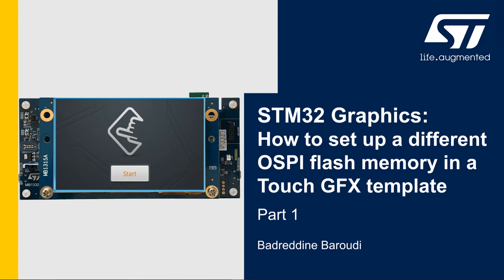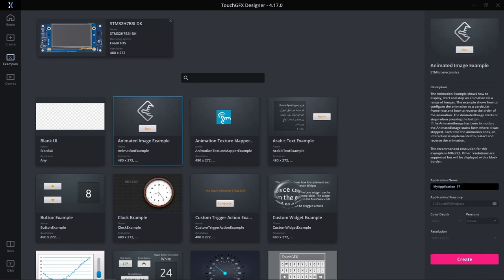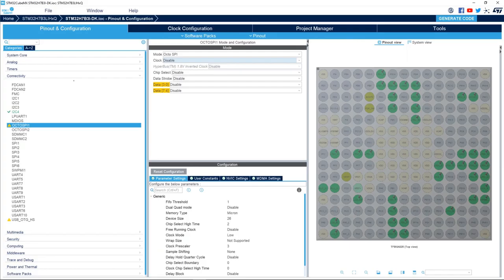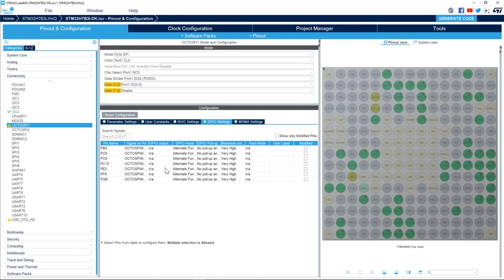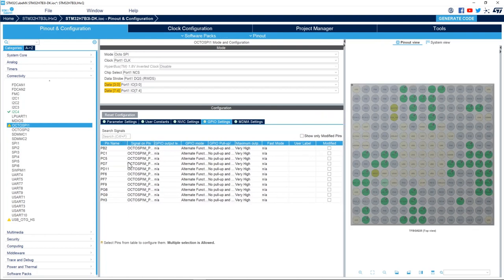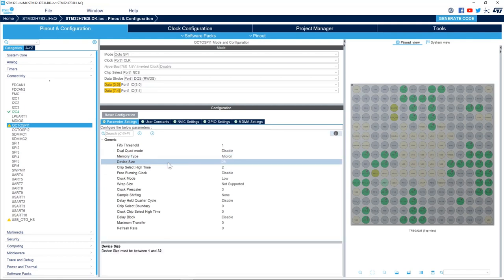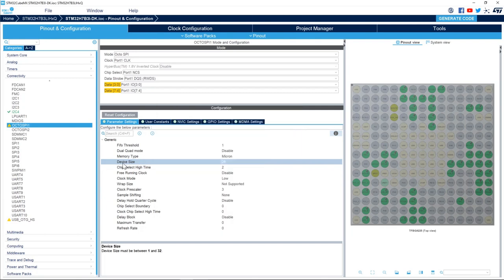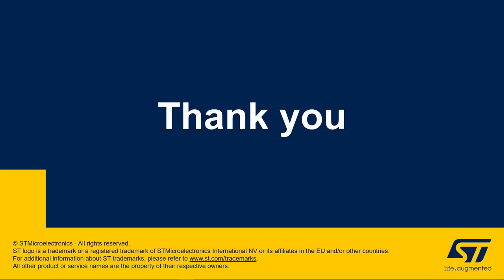STM32 Graphics: How to set up a different OSPI flash memory in a TouchGFX template, Part 1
Learn how to to set up a different OSPI flash memory in a TouchGFX template.
In this first video we’ll see how to set up the OSPI peripheral in STM32CubeMX.

00:00 Introduction
00:20 OSPI IS25LX256 memory - overview
01:45 TouchGFX Designer - template creation
03:00 STM32CubeMx - set up the OSPI peripheral